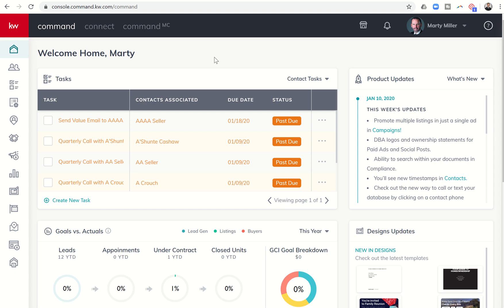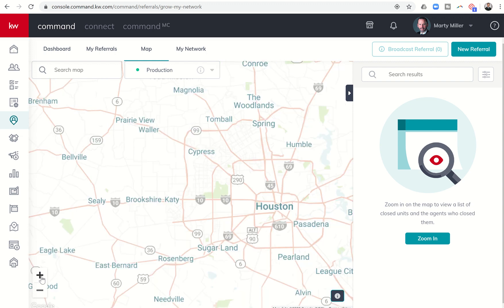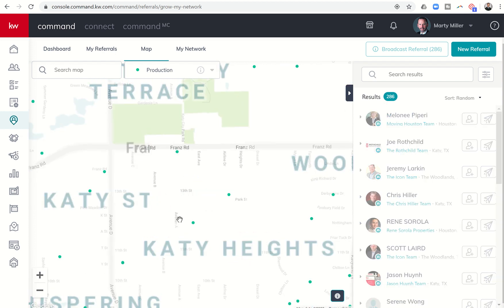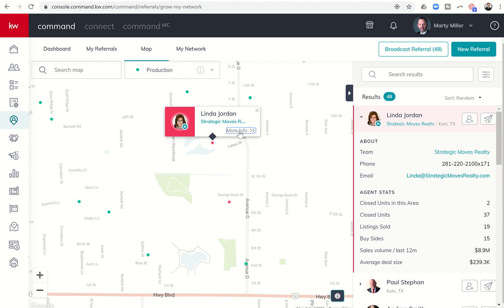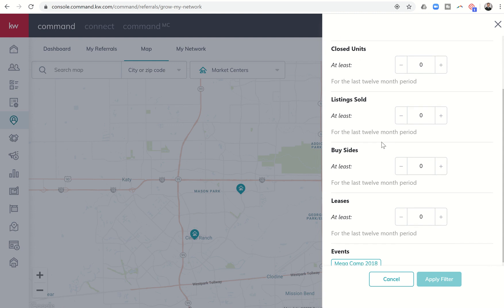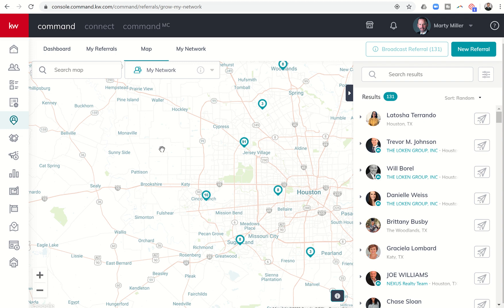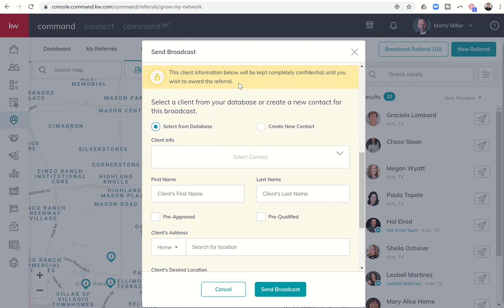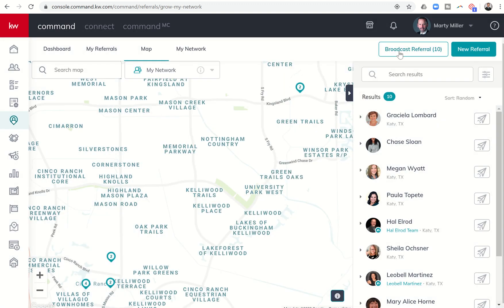Exploring the KW Command Referrals Map | KW Command 66 Day Challenge 3.0 Day 53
The Map tab within the KW Command Referrals submenu offers a variety of options including the ability to search the map for closed transactions within a certain area and link those closings back to the Agents that closed them.  Additionally, you can search for Referral Partners based upon name or a variety of production filters.  Finally, you can search for Market Centers or Agents that already exist in your Referral Network.  Watch this short video to learn more about growing your Referral Network and sharing more and more referrals with amazing KW Agents!